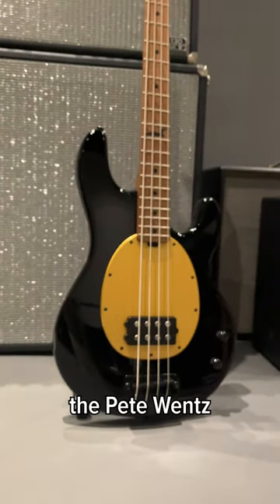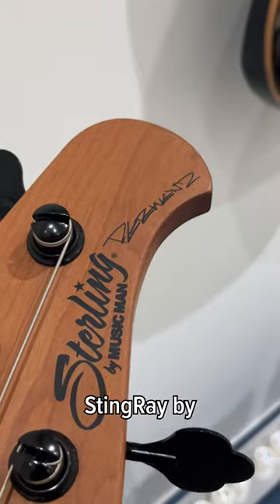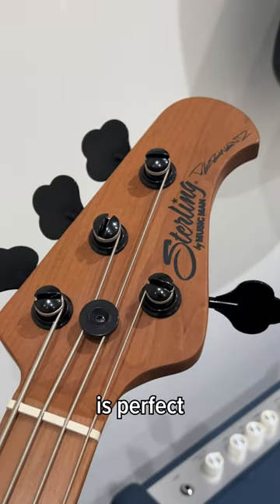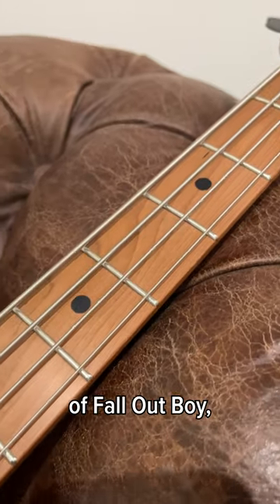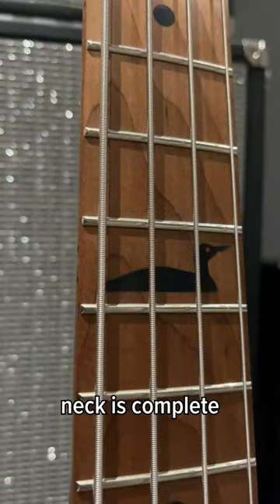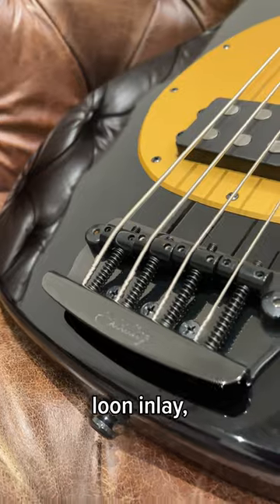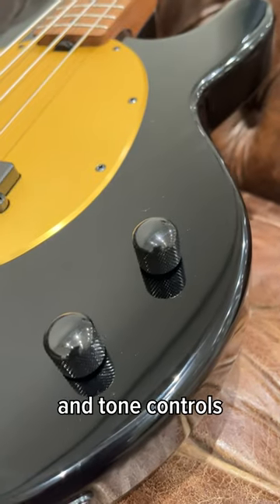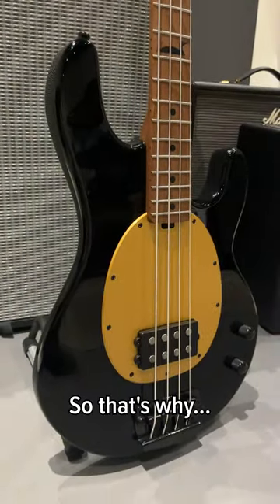Bass of the Day: Pete Wentz Artist Series StingRay